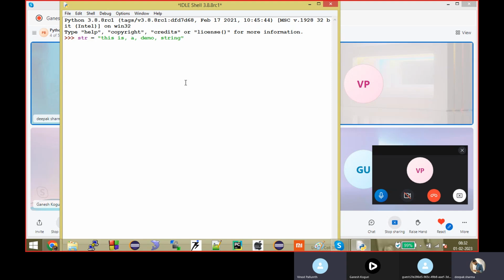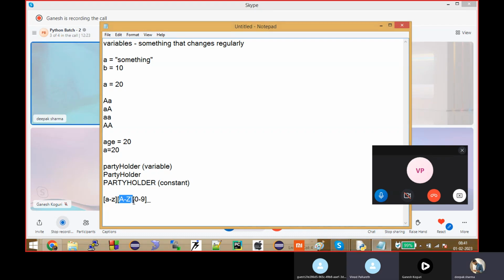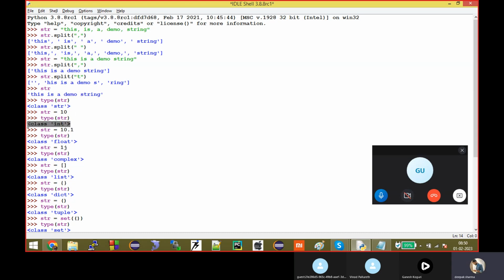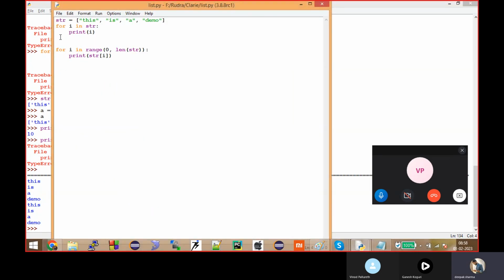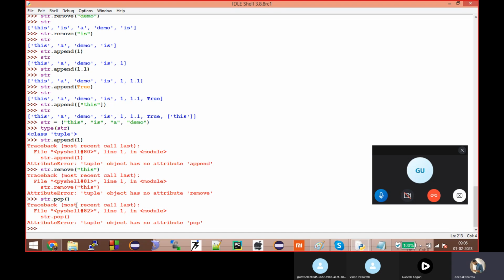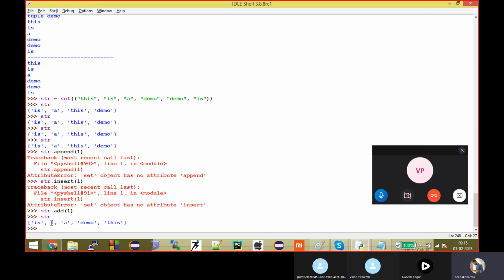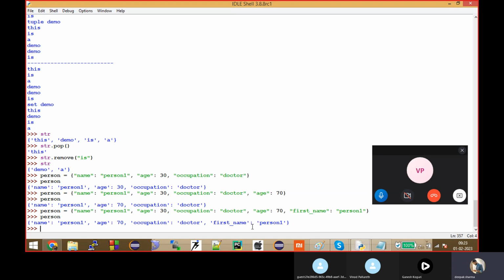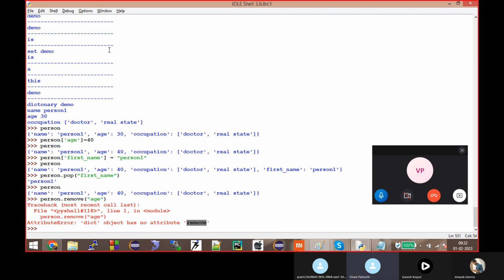Class 3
Python is a popular high-level, open-source programming language with a wide range of applications in automation, big data, Data Science, Data Analytics development of games and web applications. It is a flexible, powerful object-oriented and interpreted language. Python is considered to be a programming language with the highest number of job opportunities.
DASVM’s Python certification course online is created by experienced professionals to match the current industry requirements and demands. This Python course will help you master Python programming concepts such as Sequences and File Operations, Conditional statements, Functions, Loops, OOPs, Modules and Handling Exceptions, various libraries such as NumPy, Pandas, Matplotlib, and also focuses on GUI Programming, Web Maps, Data Operations in python and more. Throughout this Python training course online, you will be working on real-time projects and this course prepares you to clear PCEP, PCAP and PCPP Python certification exams to become a certified developer.